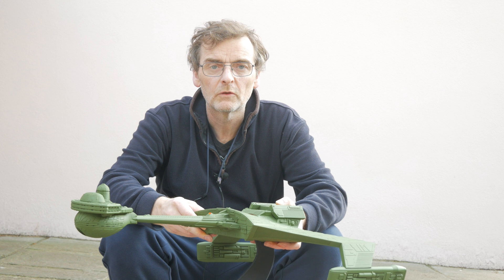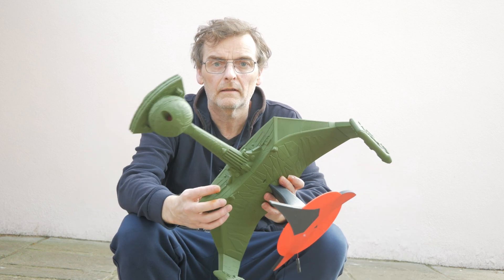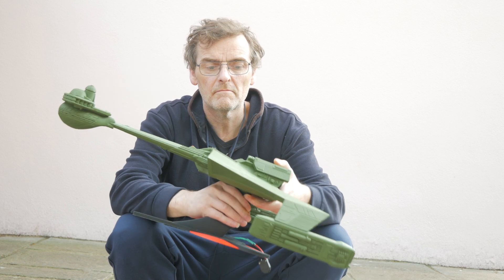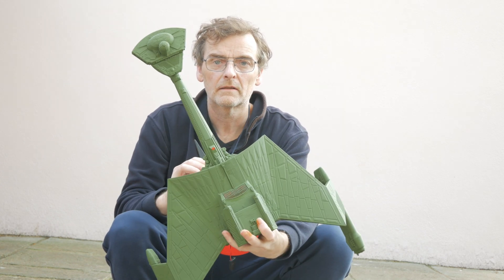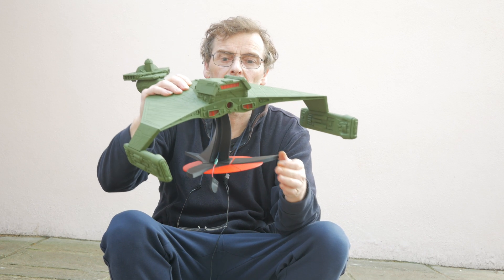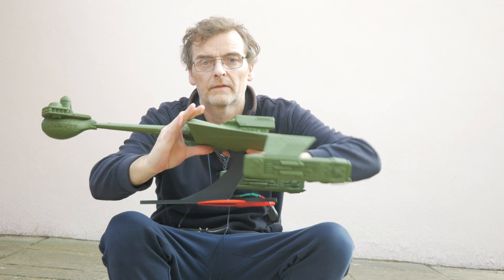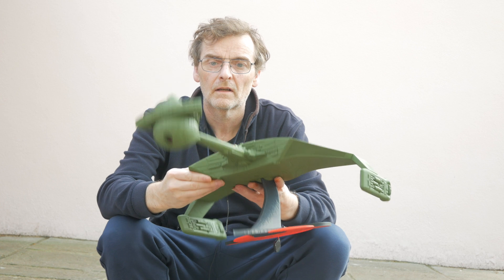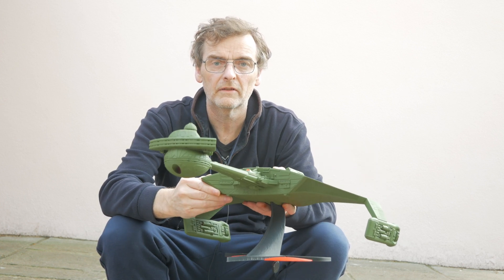3D printed Klingon D7 Battle cruiser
A fully 3D printed D7 Battle Cruiser with lights!